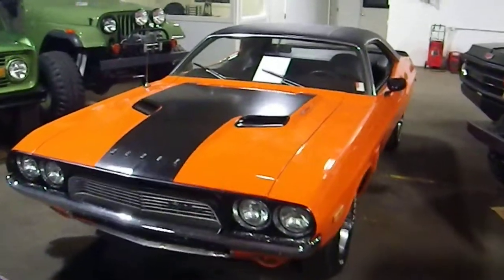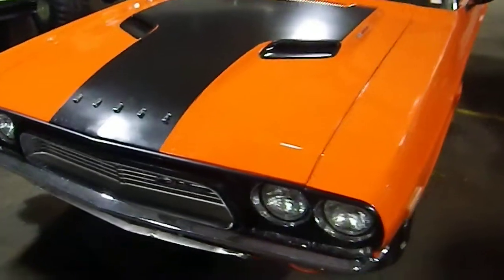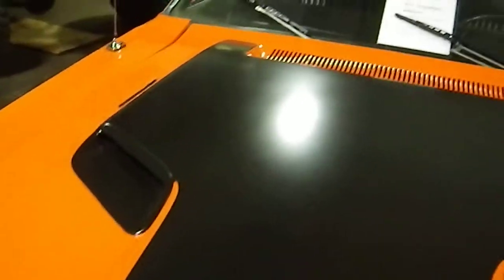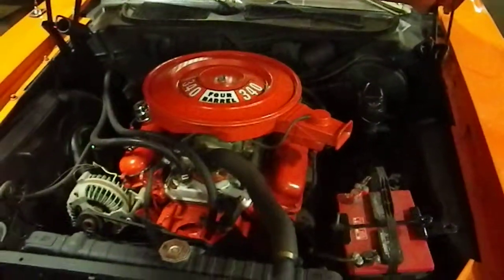1972 Dodge Challenger Rallye Start Up